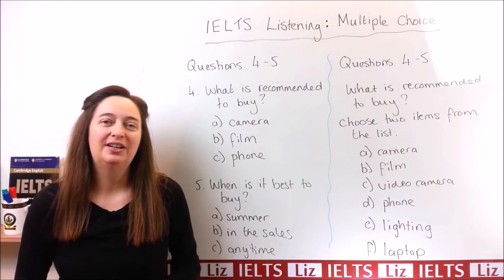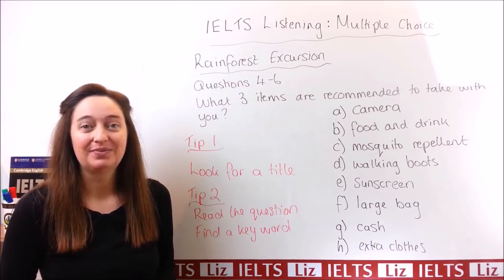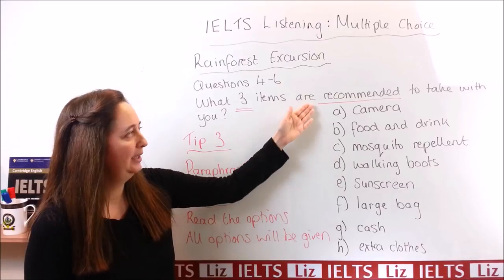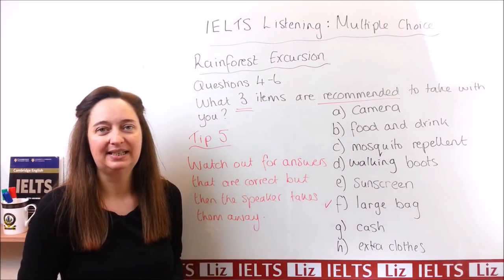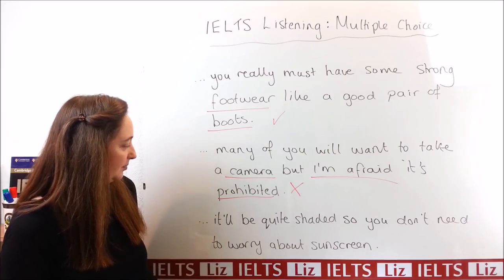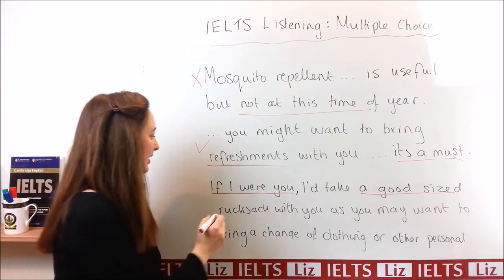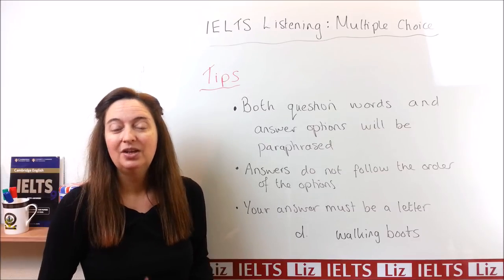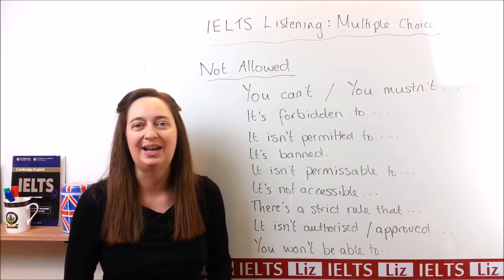IELTS Listening Tips Multiple Choice